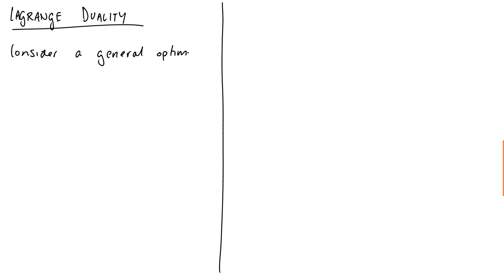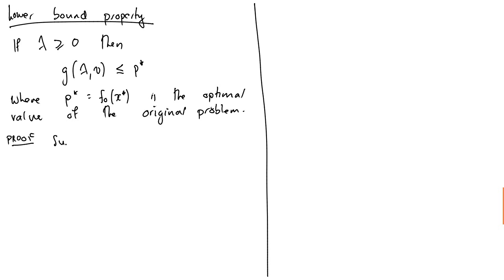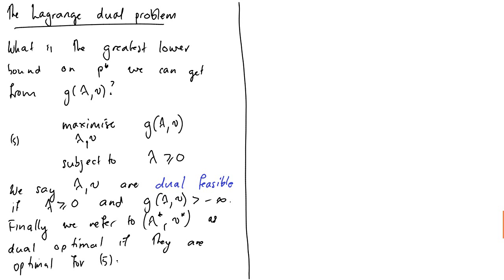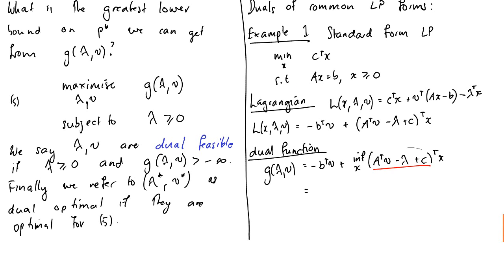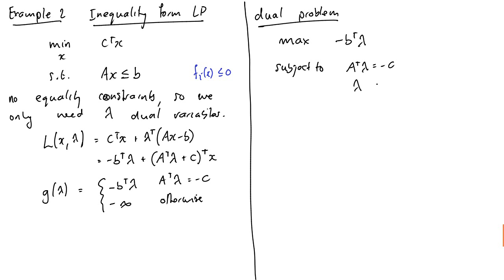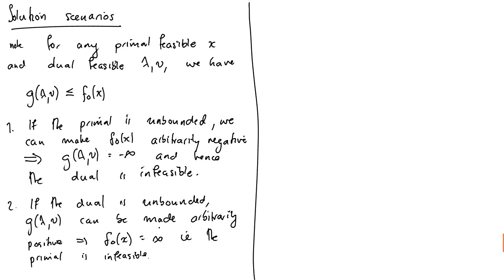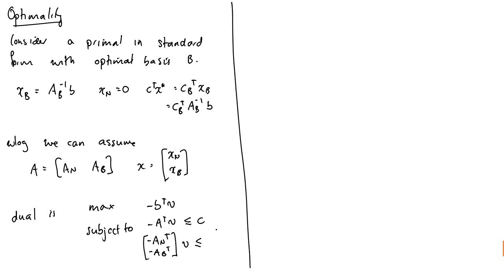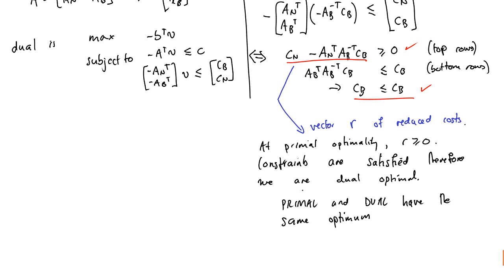Lecture 14: Duality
In this lecture we look at the topic of duality. The dual problem to an optimisation problem (which itself is called the primal in this context) is a related optimisation problem with variables that relate to the constraints of the primal. In this lecture we look at the theoretical definition in a general context and then start to investigate how it applies to LP.